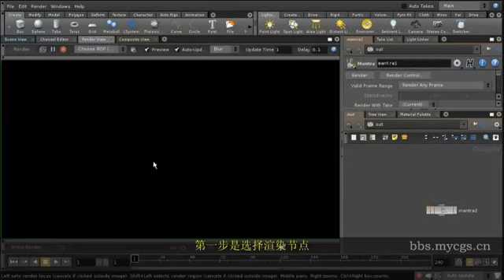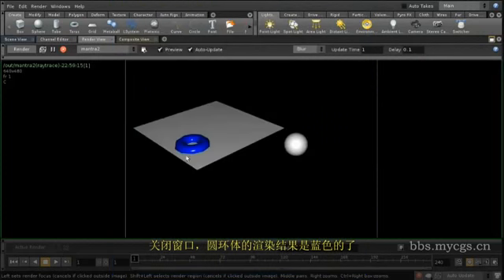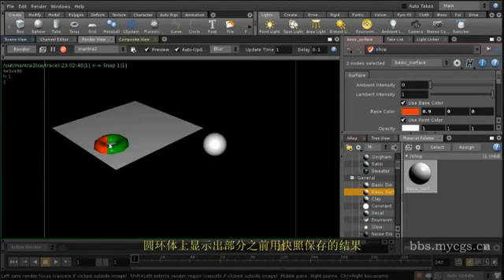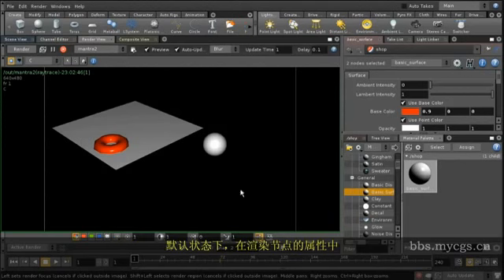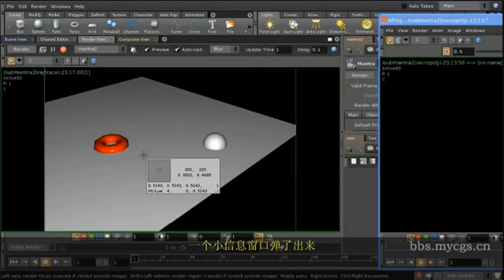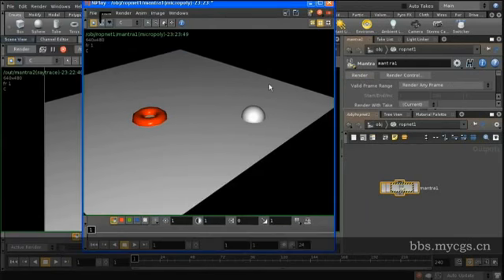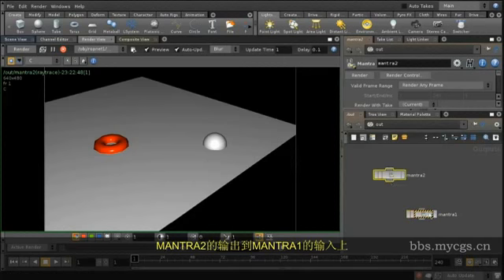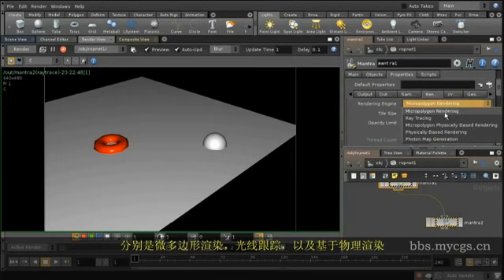3.關於渲染（2）